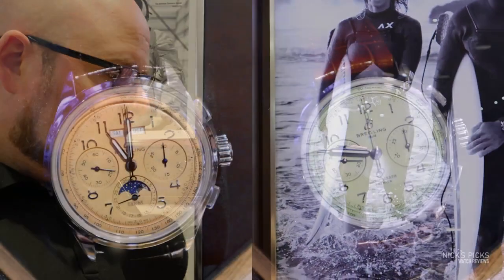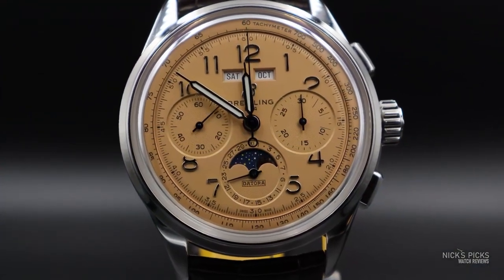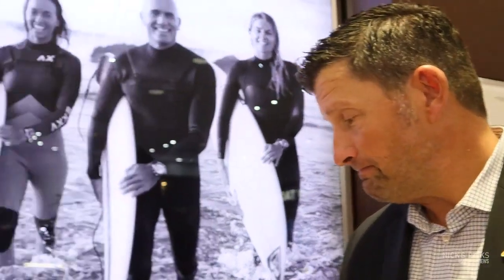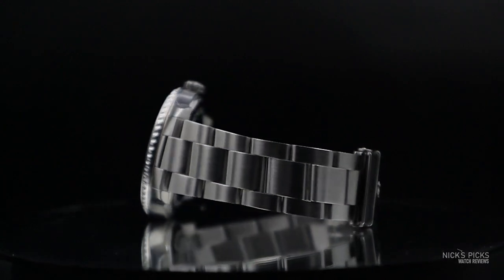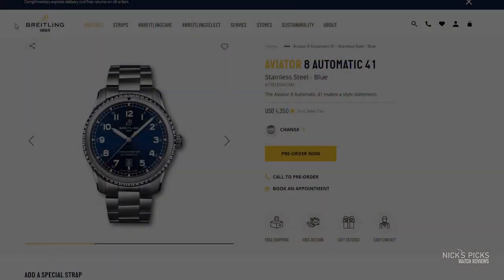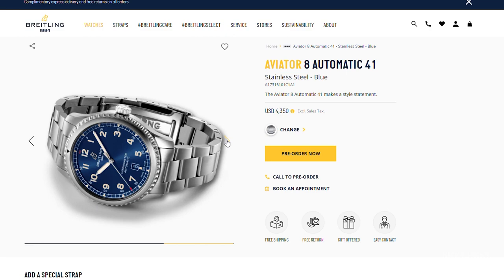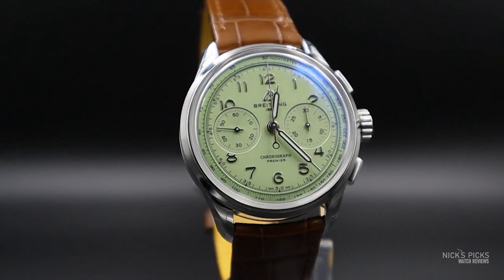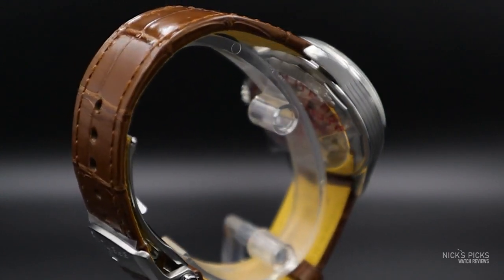Talking about the Breitling Premier B09 Chronograph Pistachio Green and Premier B25 Datora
This video is the third in a series of interviews at the Horologio 2021 Trunk Show in Las Vegas, NV. In this interview, we discuss the Breitling Premier B09 Chronograph Pistachio Green (Ref # AB0930D31L1P1) and the Heritage Premier B25 Datora (Ref Heritage Premier B25 Datora).

While I was temporarily provided the timepieces to take footage, it was all performed in-store via a portable lightbox.